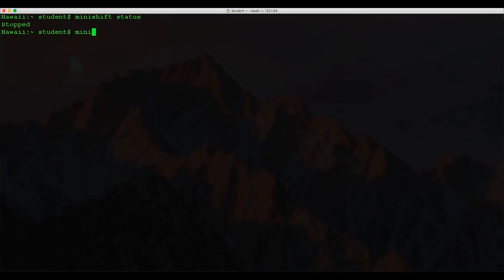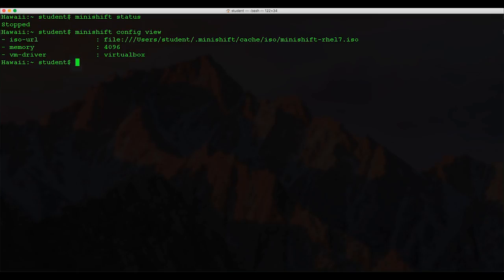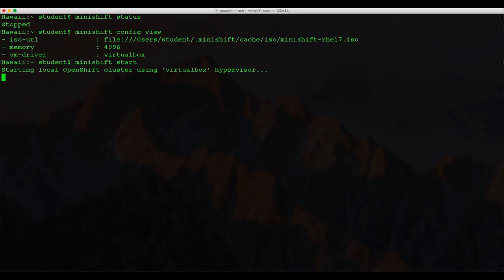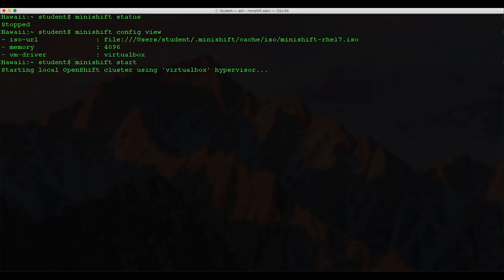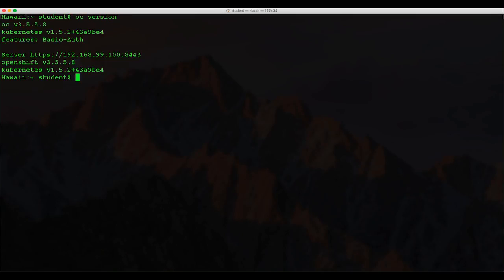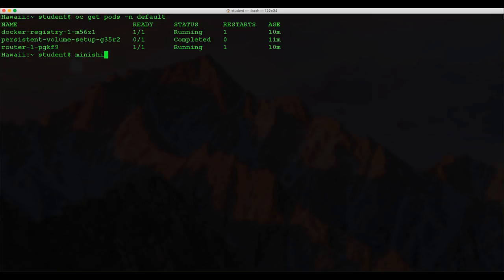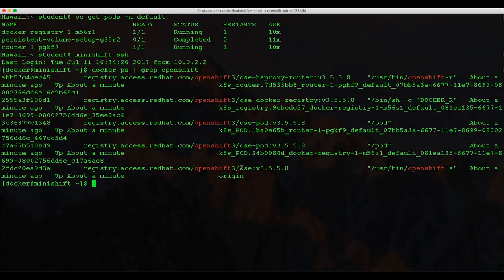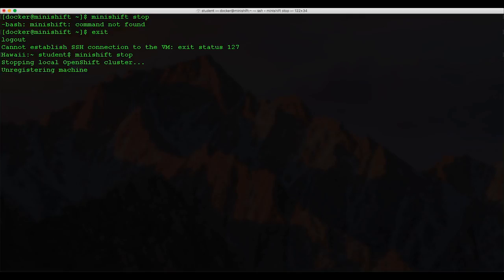Gestion du cycle de vie des conteneurs